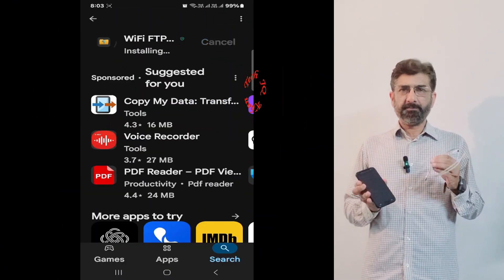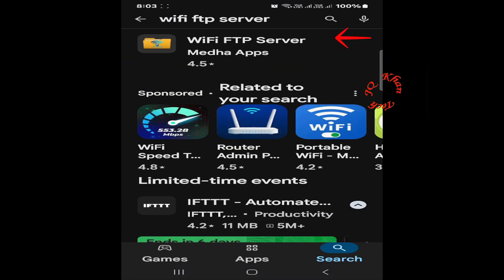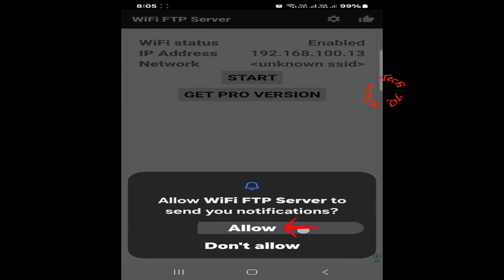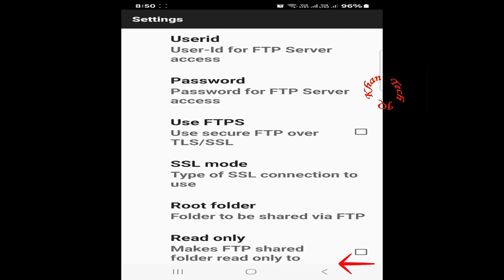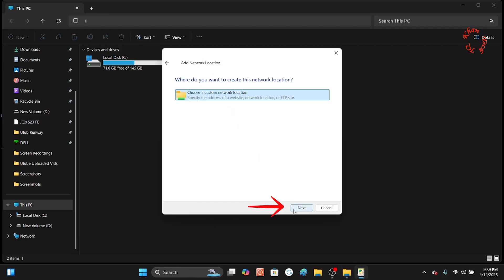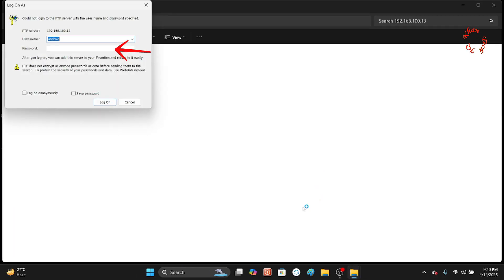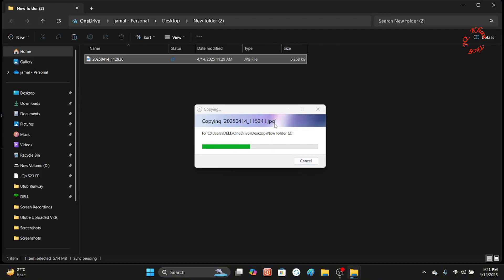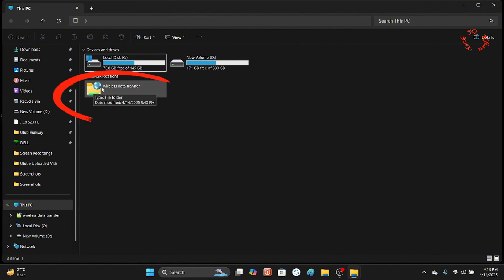How To Transfer Files From Mobile To Computer Without Cable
We always connect our mobile phone with our computer through wire to transfer videos, picture or other data from mobile phone to PC. This process of data transferring from cell phone to computer system can be done without wire or in other words we need not to keep mobile & computer connecting wire any more.
Just connect your computer & android phone with one wifi & transfer the data any time without wire. Speed of data transfer from one device to another device depends on internet service providers speed or bandwidth.

Following questions are elaborated in this video:
Transfer your phone data without any cable
How to transfer data from phone to PC without wire full 2025
How to transfer data from phone to PC without wire
How to transfer data from phone to PC wireless
Quick wireless data transfer from android to computer without wires
how to transfer file from mobile to laptop without cable wire
how to transfer files from mobile to laptop wireless
how to transfer file from phone to pc through wifi
how to transfer file from phone to pc through internet
easiest way to transfer files between pc & phone
how to copy photos from mobile to pc without wireless
how to copy videos from mobile to pc without wireless
wireless data transferring between pc & cell phone
how to transfer all files between computer & mobile wirelessly for free
transfer any file from phone to laptop quickly
swift data transfer computer system & cell phone for free 2025